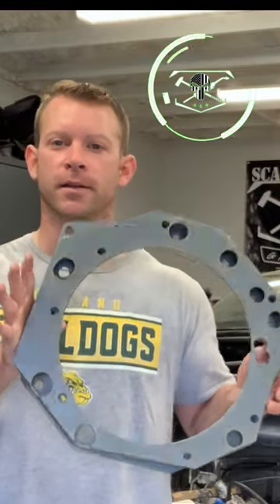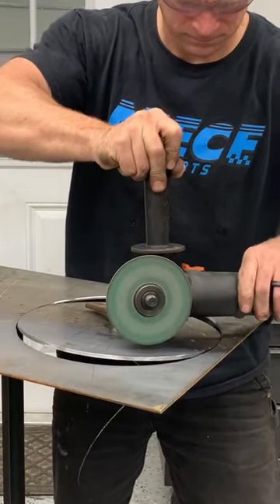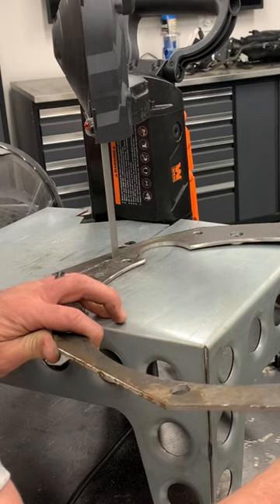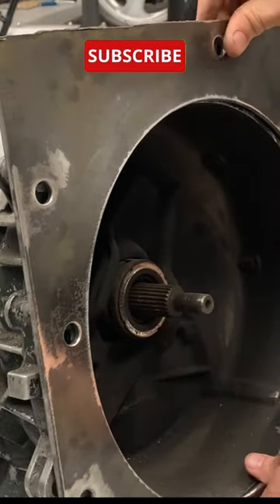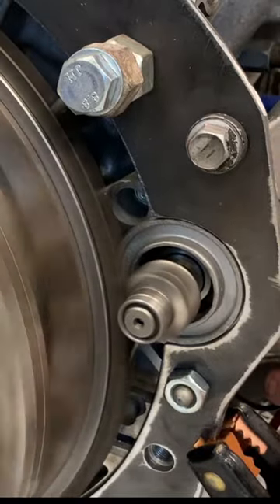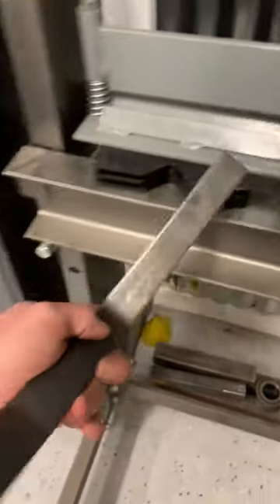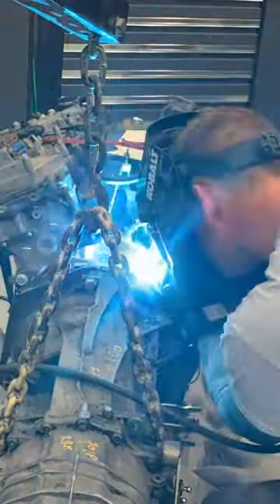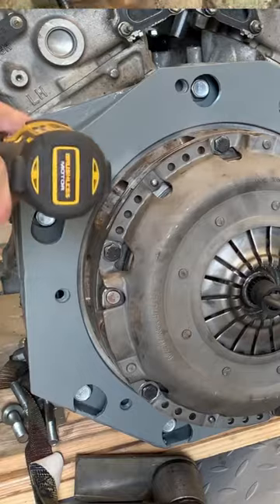Engine Adapter Plate Build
This was a huge project and something I have always wanted to try. In dreaming of swapping bigger engines into a vehicle, you are always limited to engine and transmission compatibility.  But not now! This opens the door for so many other engine swap options. I am already re-thinking my LS swapped MR2 for the Toyota 1muz v8 which would have been less blasphemous. Either way, this shows if you can put some time into it, you can do this at the DIY level.

Facebook: Turk Turkleton  (not my real name obviously)